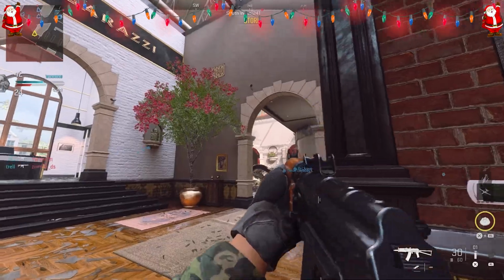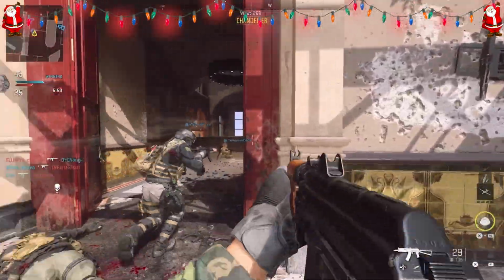MASSIVE COD MODERN WARFARE 2 SEASON 2 LEAKS! (New Warzone 2 Map, New Weapon & More)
👍 for more Call of Duty Modern Warfare 2 Massive Season 2 leaks (New Warzone 2 map, New Weapon & More)

Call of Duty Modern Warfare 2 is the next installment in the Call of Duty Franchise developed by Infinity Ward and it is set in the present time as we follows the 4 main members of Taskforce 1-4-1 CPT Price, Ghost, Soap, Gaz and Alejandro. COD Modern Warfare 2 is the 2022 Call of Duty Following Call of Duty Vanguard. Modern Warfare 2  Launched on October 28th on all platforms and features a Campaign, Multiplayer and Spec Ops.